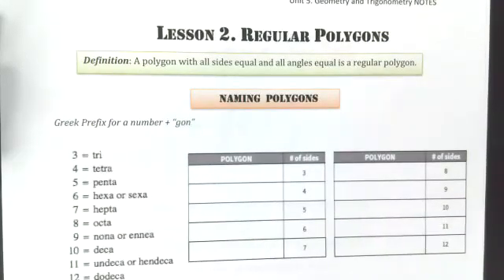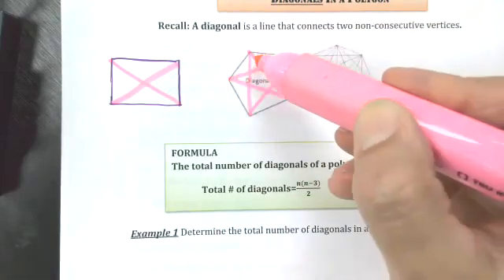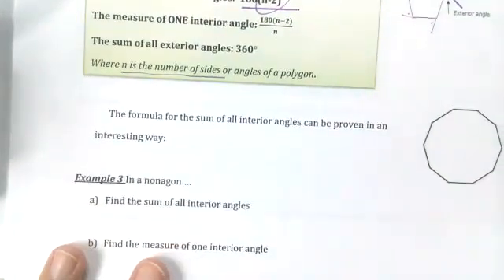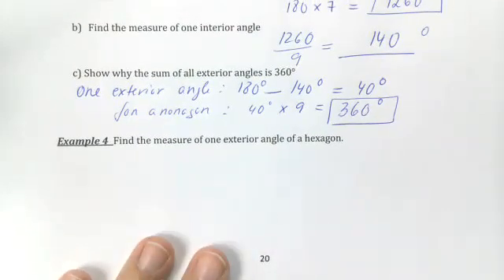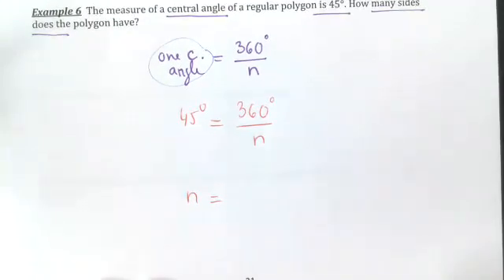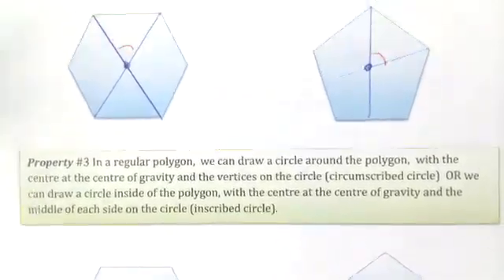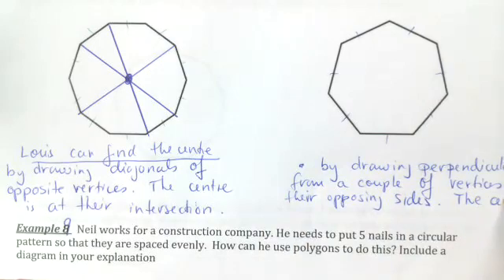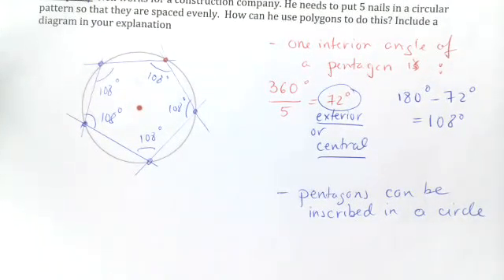Unit 5E. Geometry &T. Lesson 2